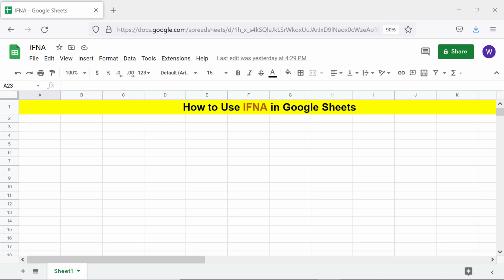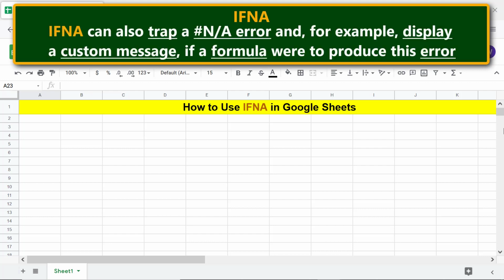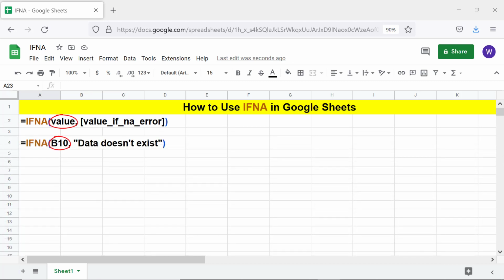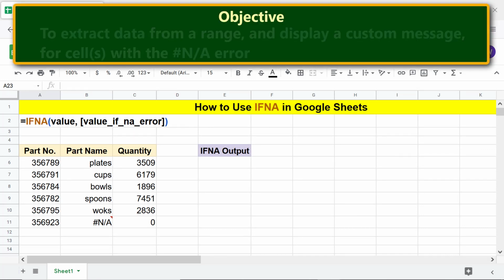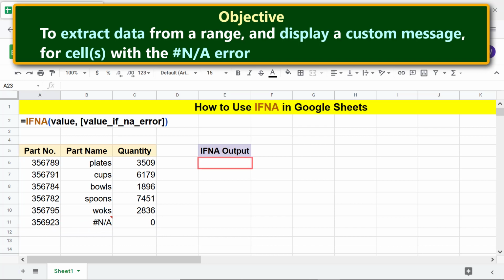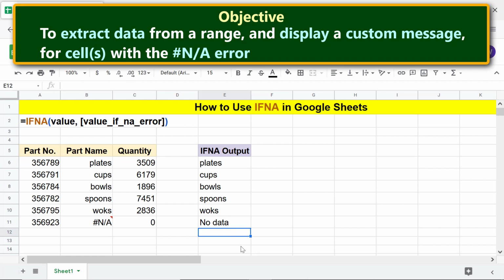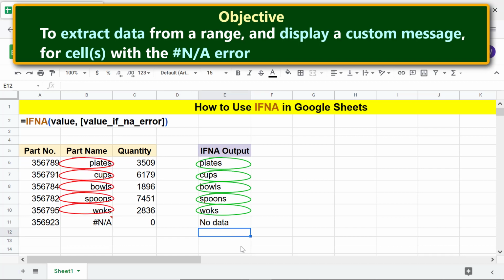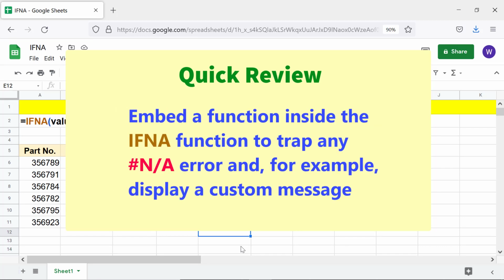Google Sheets | IFNA Function | Display Message for N/A Error | Example | Spreadsheet Tutorial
Use the Google Sheets IFNA function to check if a cell, or cell(s) in a range, has the N/A error. If a cell has this error, the function can, for example, display a custom message, not display any message, or return a value from a cell. If a cell doesn't have the N/A error, IFNA returns the data in the cell.

Google Sheets Quiz with Demo of Answers

Try this 5-question quiz, which also demos the answers.  The quiz
can be helpful in your day-to-day spreadsheet work or for job interview:

If you wish to find the position of an item in a list, the MATCH function can
be helpful.  Here is the link to the step-by-step tutorial on MATCH:

Here is the format of the IFNA function formula:

=IFNA(value, [value_if_na_error])

IFNA is the name of the function.

value can be a cell address, range address, or function, and this value will be returned if the cell doesn't have the N/A error.

value_if_na_error is optional, and is the value that the function returns in case of N/A error. If this argument is omitted, the IFNA function does not display any message.

Let's look at an example of the IFNA function formula:

=IFNA(A15, "Data does not exist")

The above formula will return the value in the cell A15, if the formula in it
has not produced the N/A error. Otherwise, it will return the message "Data does not exist".

Take a look at this video, which gives the steps to use the Google Sheets IFNA function with examples.